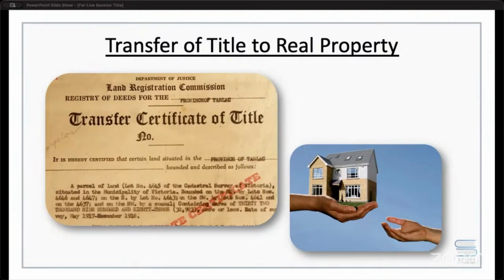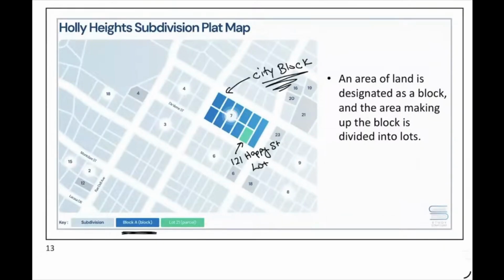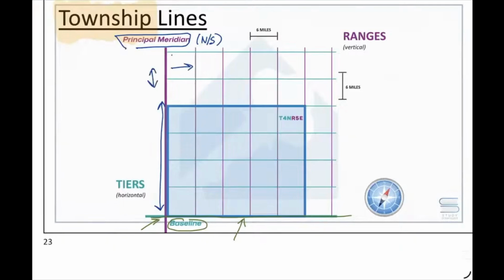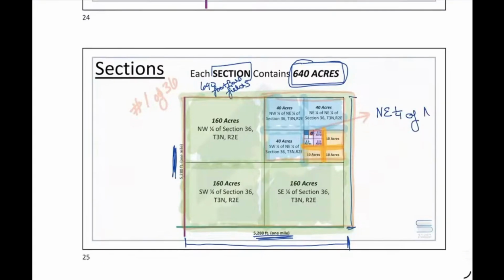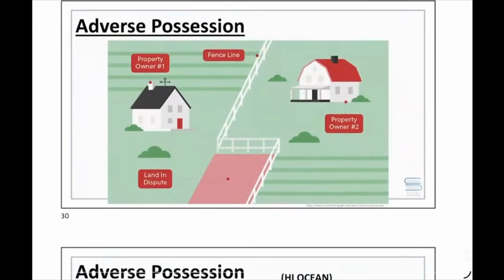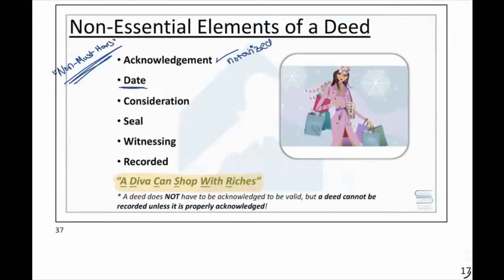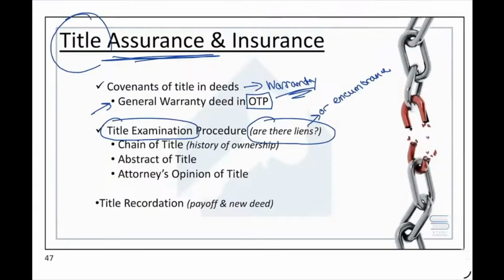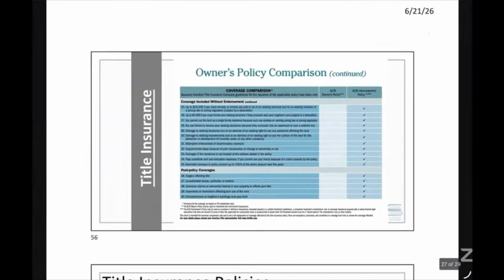Transfer of Property Review (Recording from LIVE! review session)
Be sure to join us on Wednesdays and Sundays at 7 pm EST/ 4 pm PST!